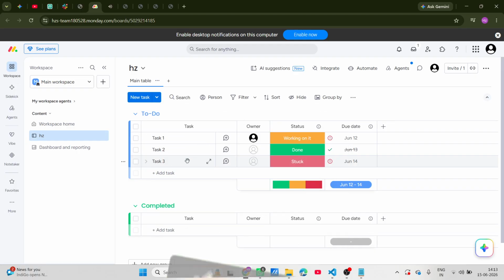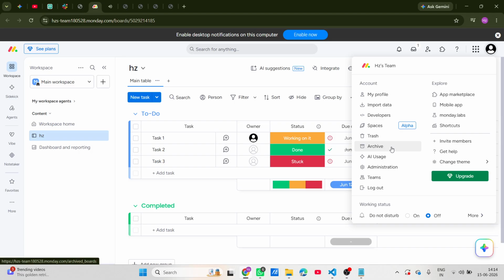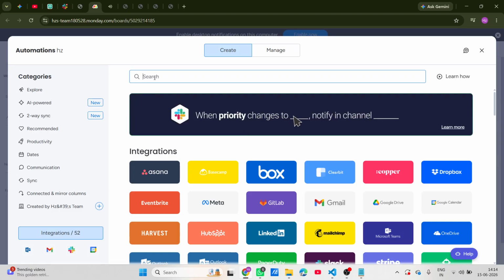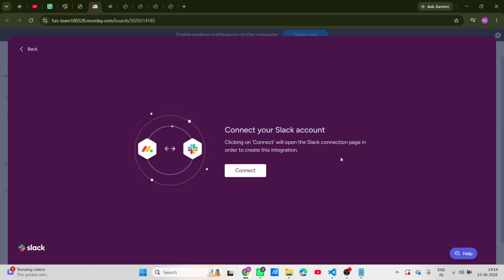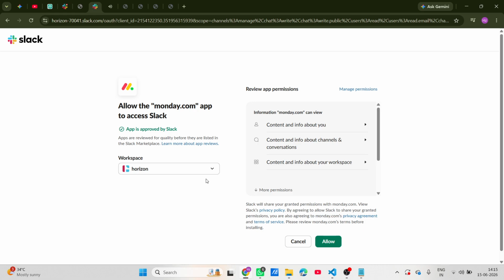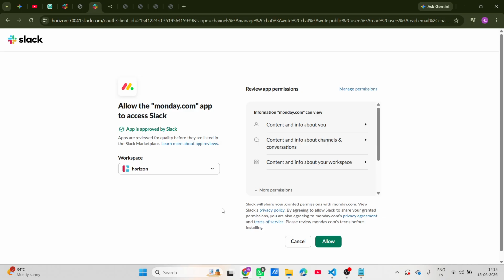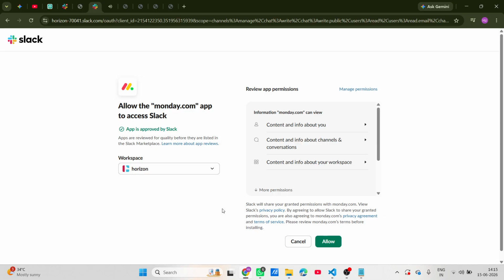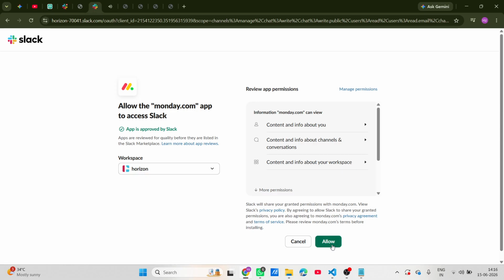How to Integrate Monday.com with Slack (Step By Step) (2026 Guide)